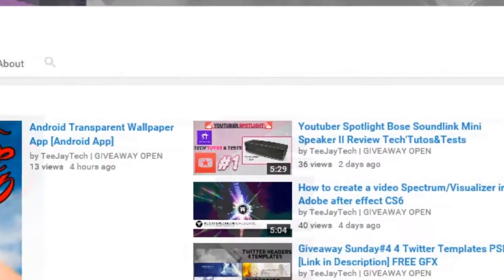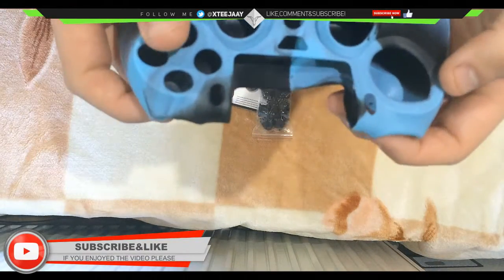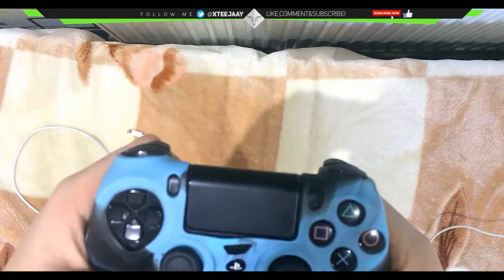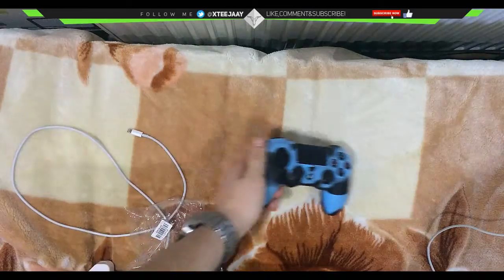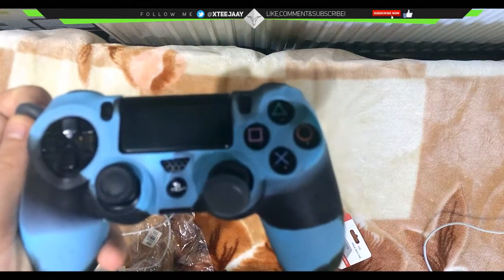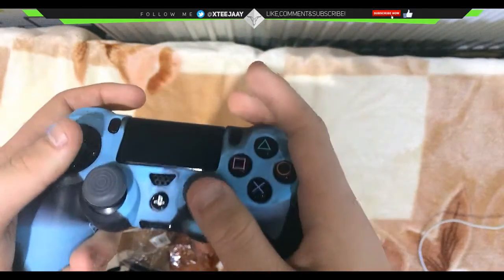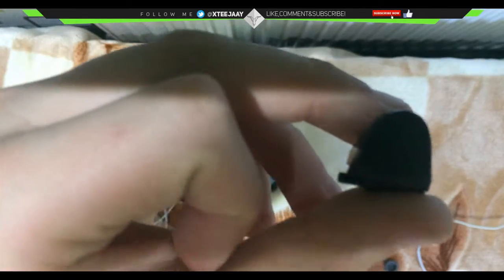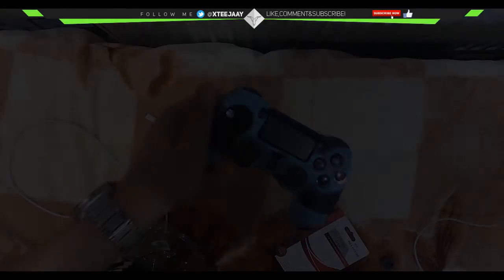Cool PS4 Tech Episode 1 | Skin,Grips,L2 & R2 Buttons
Hello guys today I have episode 1 of the my new cool tech series  hope you guys enjoy the video everything you need to know about the Controller skin and also the PS4 controller Grips is down in the description down bellow enjoy
L2 & R2
► CHECK BELLOW ◄
•Song:Hoodie Allen - So Close To Happines
•Artist: Hoodie Allen
• ● Hoodie Allen ● •

                                                                                 -TeeJayTech